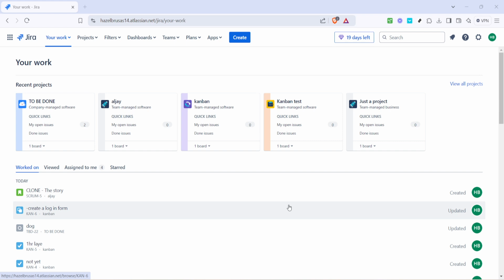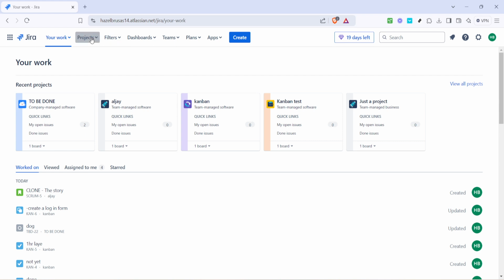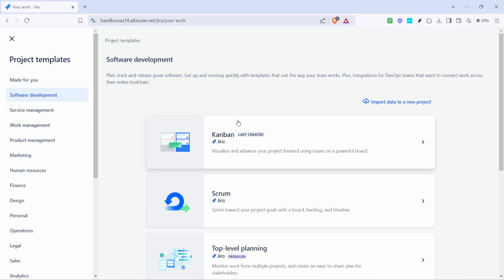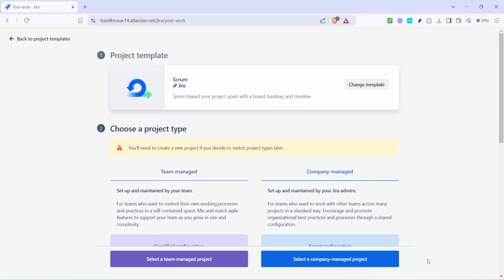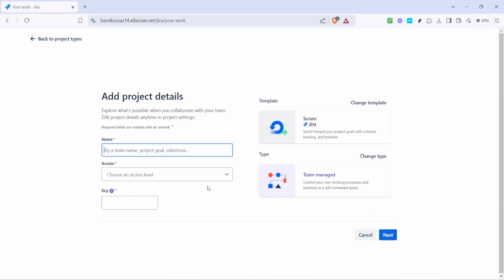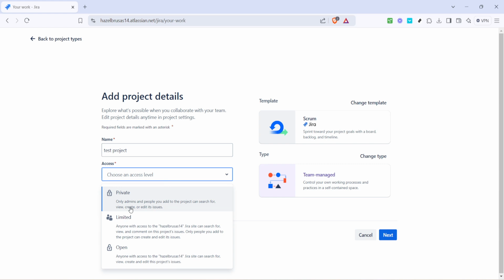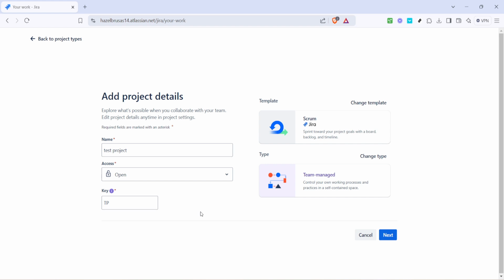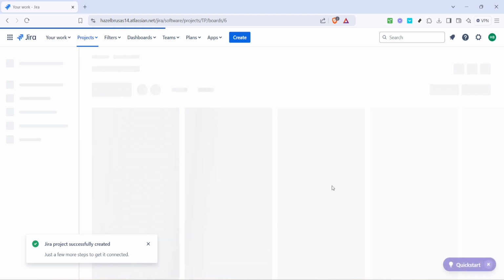How to Create New Jira Project (Full 2025 Guide)